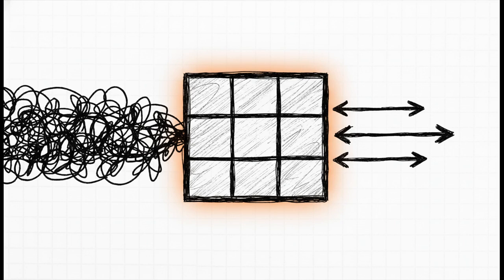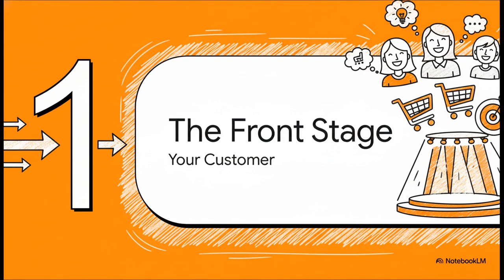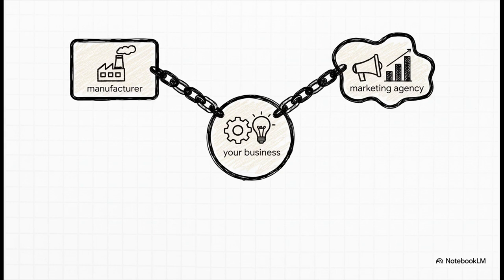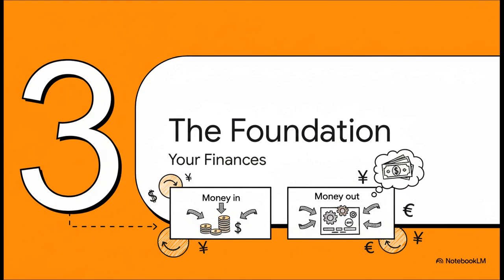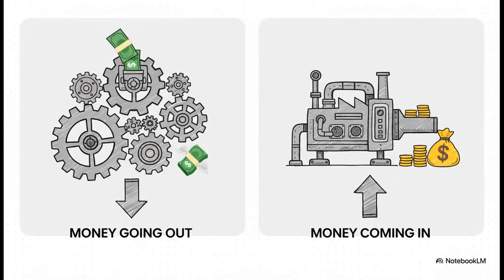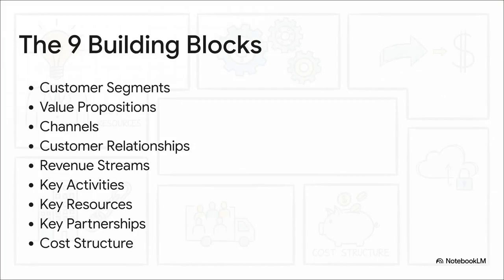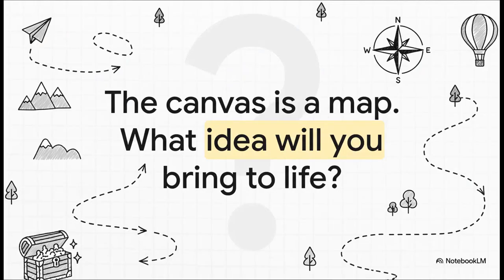The One Page Business Plan